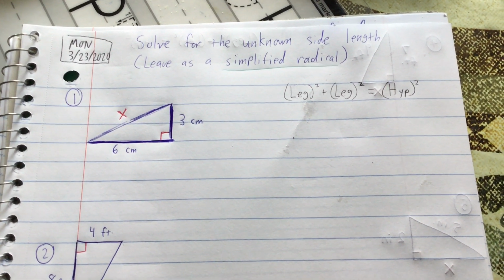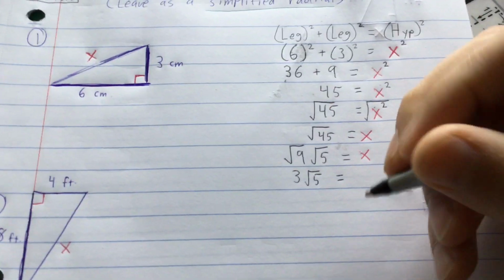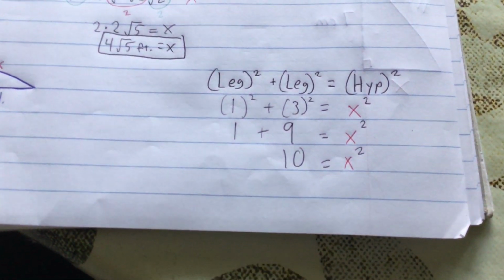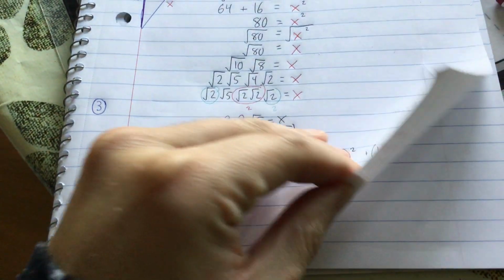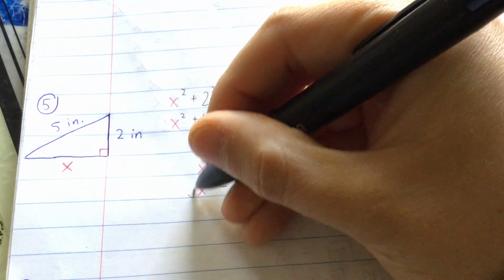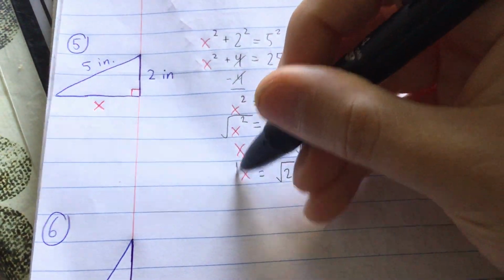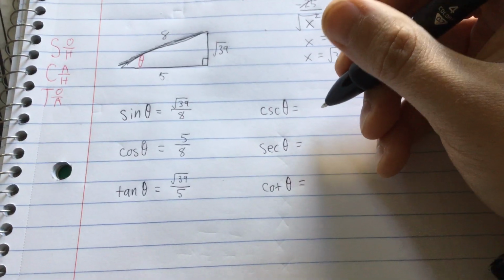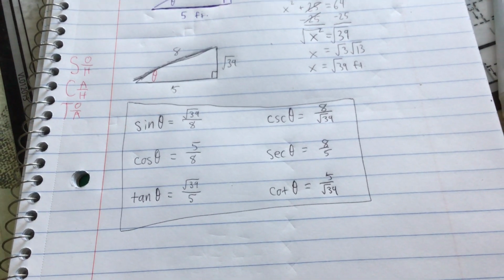GEOMETRY: Mon 3/23/2020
Solve For The Unknown Side of a Right Triangle.
SIMPLIFY THE RADICAL!